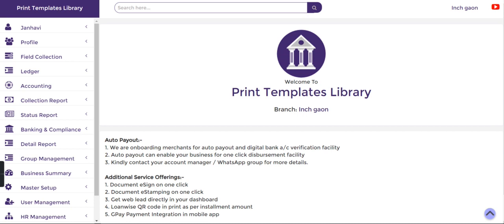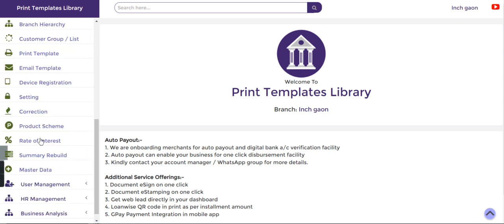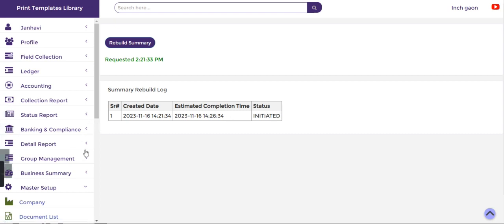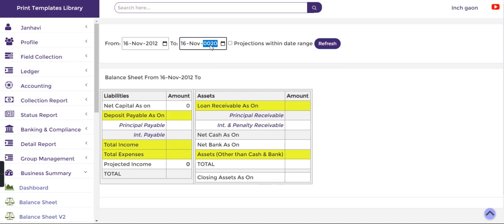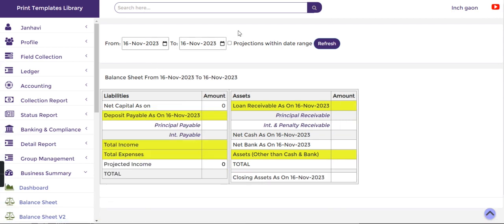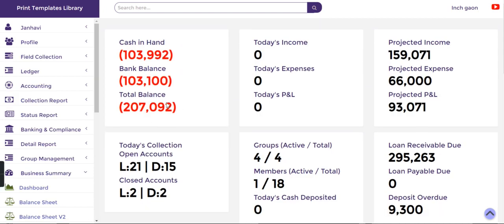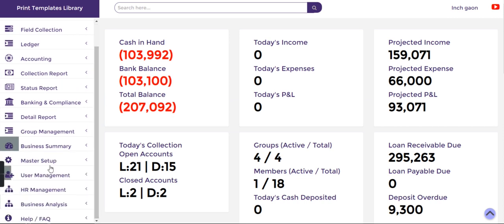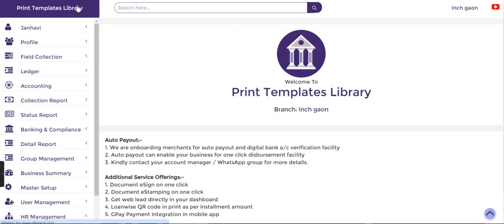How to Fix Cash & Bank Mismatch in Dashboard | Rebuild Summary in Jainam Loan Software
In this video, learn how to resolve cash-in-hand and bank balance mismatches in the dashboard of Jainam Software, a leading Loan Management System for NBFCs, MFIs, and Financial Institutions.

▶️ Steps Covered:

Rebuilding summary using Master Setup  Summary Rebuild

Refreshing Balance Sheet with a future date

Logging out and logging back in

Verifying updated Business Summary Dashboard

This process ensures accurate financial reporting by syncing your cash in hand, bank balances, and dashboard reports.